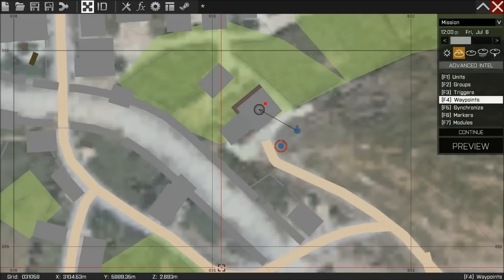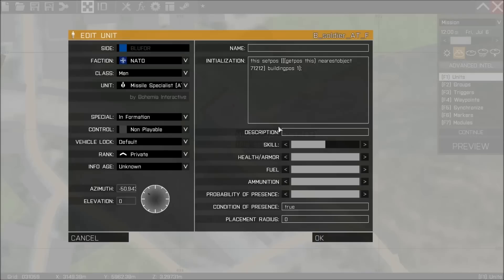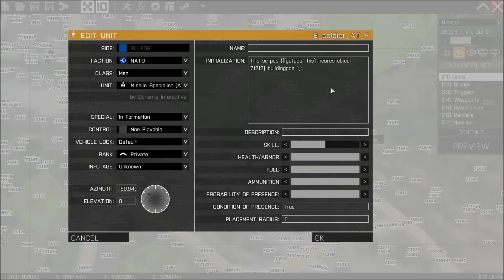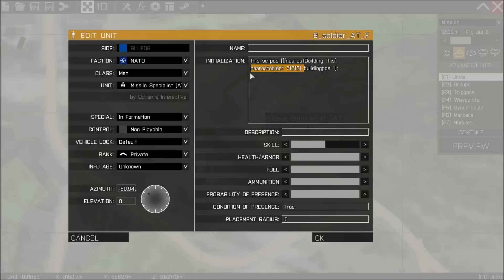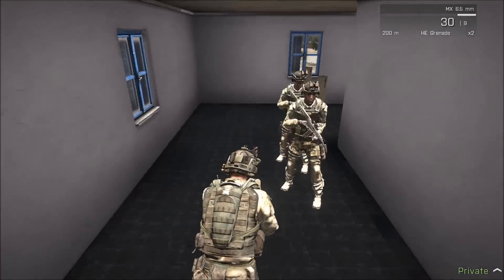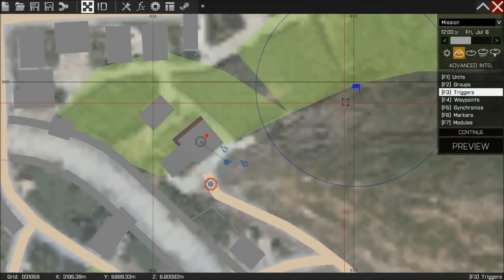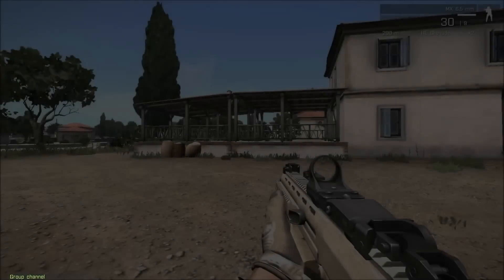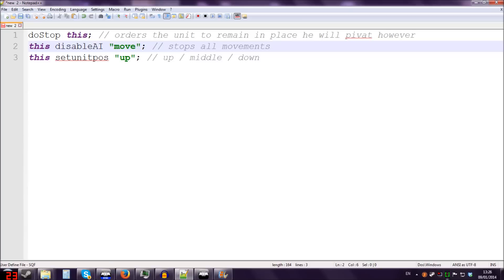Arma Scripting Tutorial - Putting Units in Buildings (.sqf)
Another basics methods to more complex methods video this time about placeing units in buildings. Bellow is all the code used in the video to place units as well as code to make them stay there!:

!WARNING! BIS have said IDs will be changing on a regular basis as they improve / update the map for Arma 3, you might not want to use this method till the maps are finished if you want longevity of your scripts, IDs will become useful again when the map is completed.

Building Pos by ID:
this setpos (((getpos this) nearestobject 54321) buildingpos 5);

Building Pos by Nearest Building:
this setpos ((nearestBuilding this) buildingpos 8);

Copy ATL to Clip Board Trigger:
OnAct:
copyToClipboard(Str(getPosATL player));

Set a unit pos with ATL:
this setPosATL [3123.88,5978.48,5.81081];

Use Commands when putting units in buildings (for stance ect):

Orders the unit to remain in place he will pivot however:
doStop this;
Stop them leaveing buildings to hunt units:
this disableAI "TARGET";

Stops all movements:
this disableAI "move"; // not the best thing to use unless you enbale move again when the unit is needed... use target in most cases

Units Stance options = up / middle / down :
this setunitpos "up";

(Works Arma 3 / Arma 2)